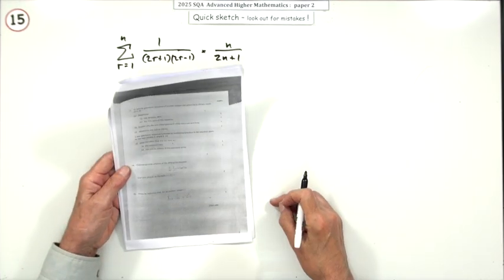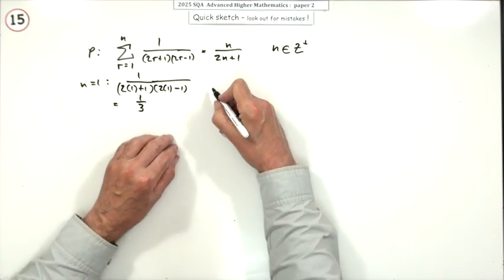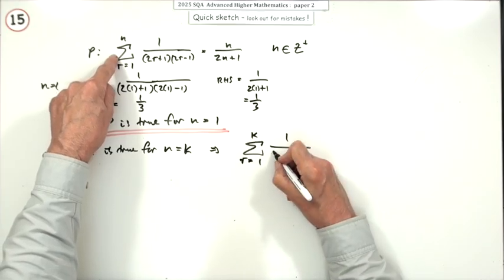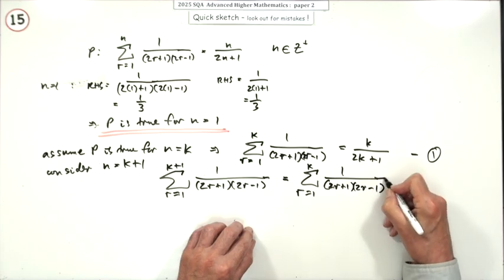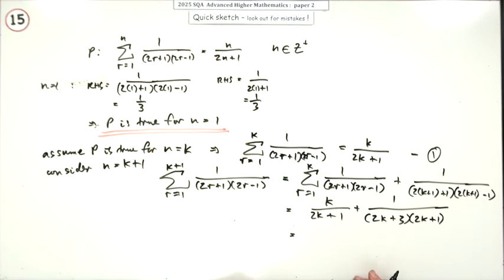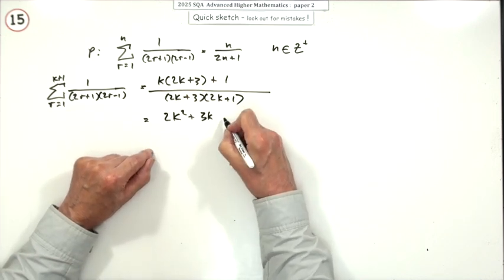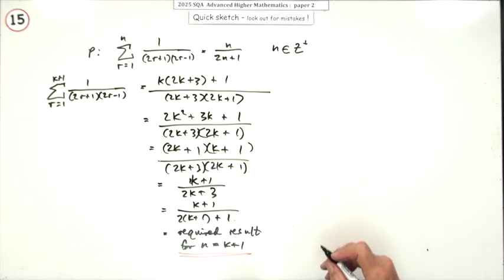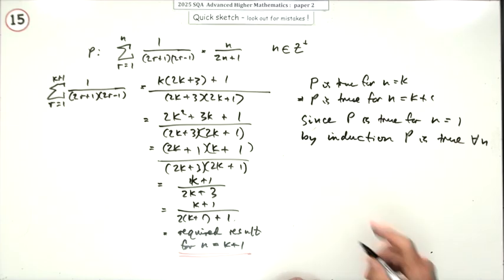2025 AH p2 no 15